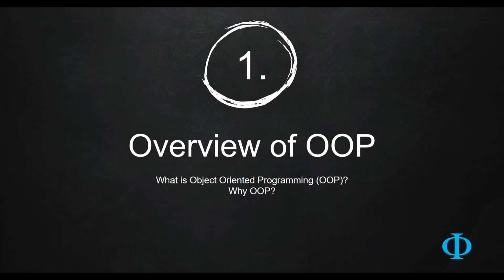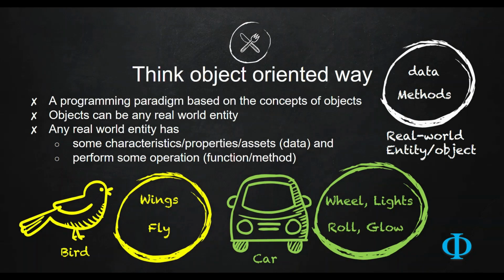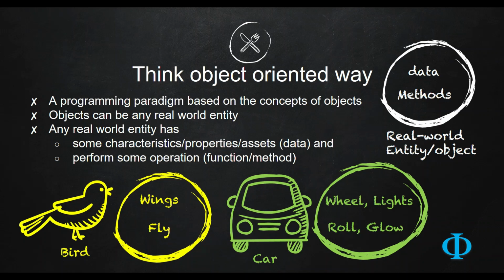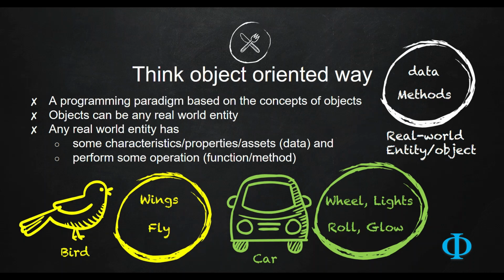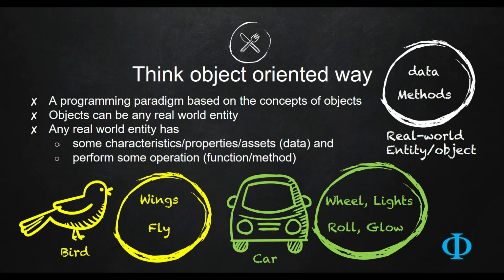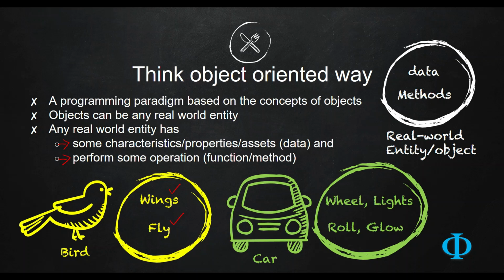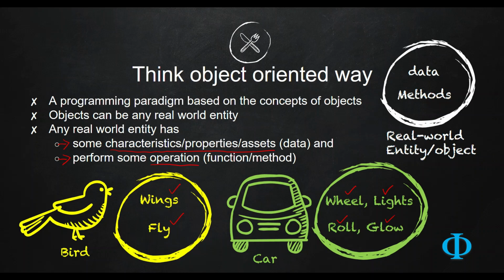2 What Is OOPmp4